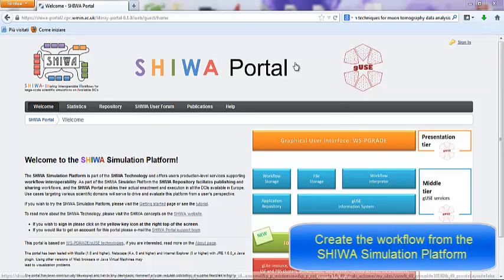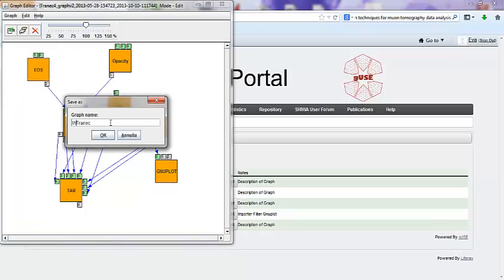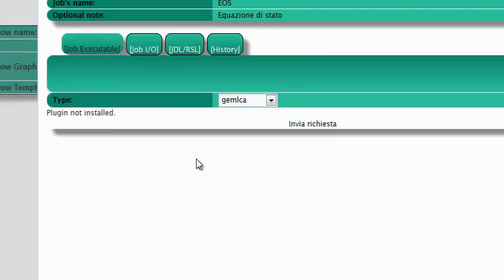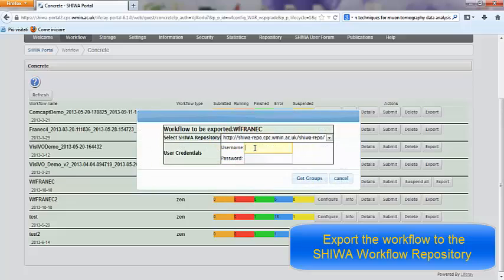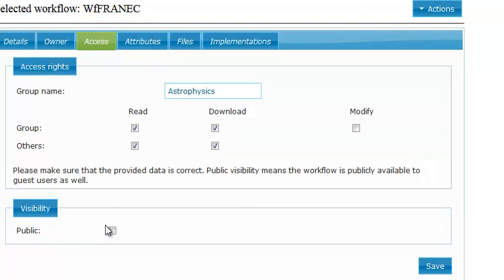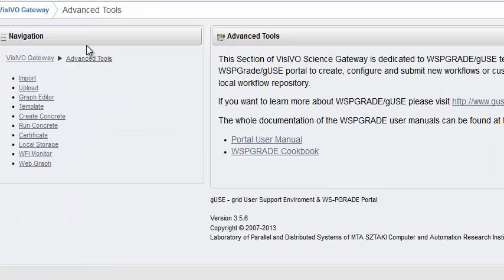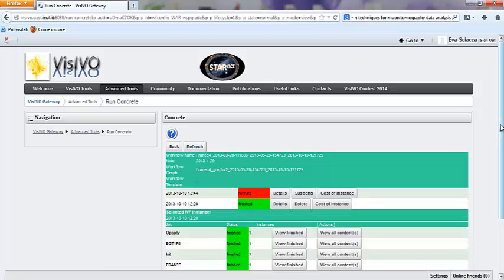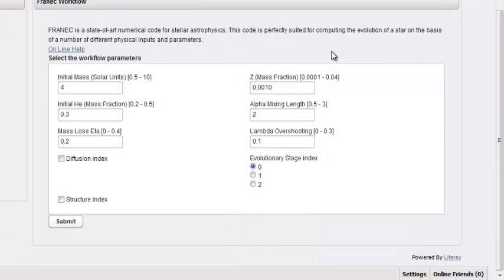The SHIWA platform for Astrophysics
The SHIWA simulation platform allows researchers to create workflows for use on multiple computing infrastructures. It uses tools and services created by the ERFlow and SCI-BUS projects.

This video is a demonstration of a workflow for the FRANEC application, used by the Astrophysics community, on the European grid.

This video was created byEva Sciacca from INAF Catania for the ERFlow periodic review in October 2013.